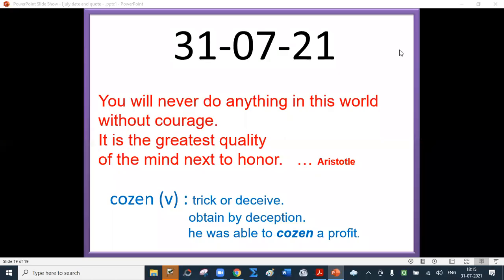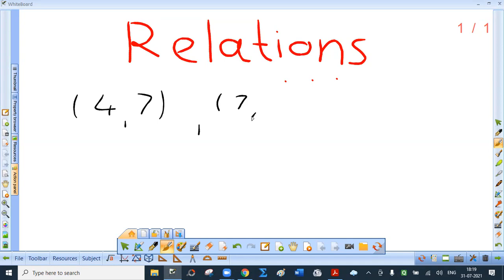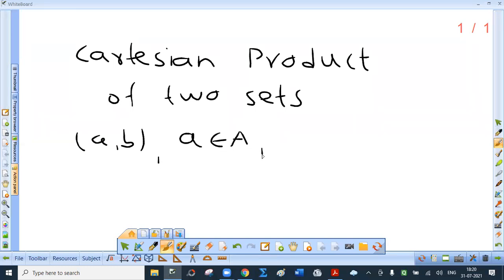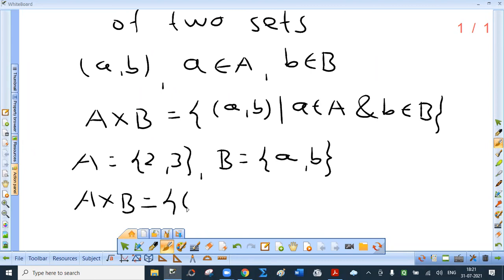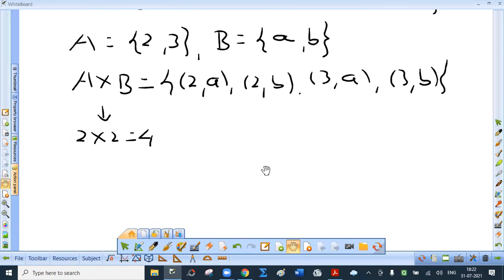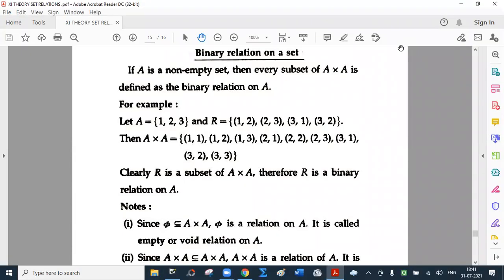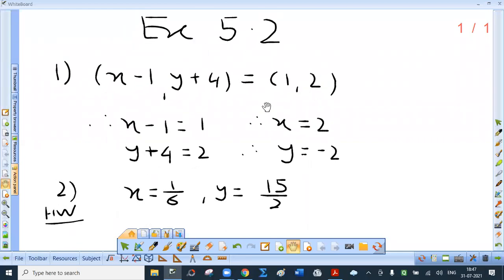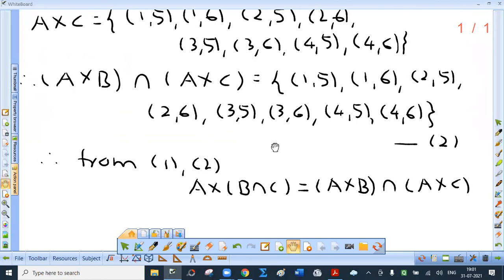XI RELATIONS LECTURE : 1